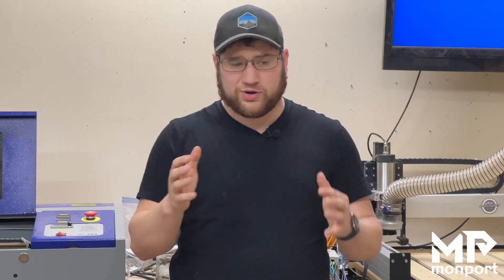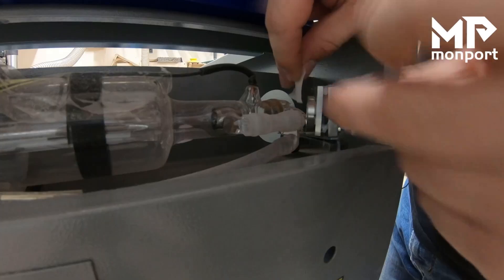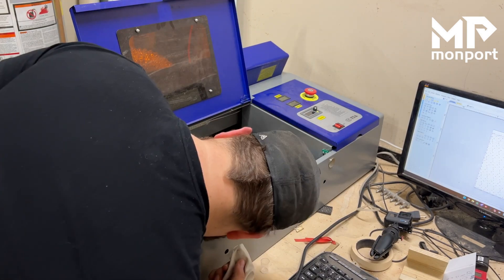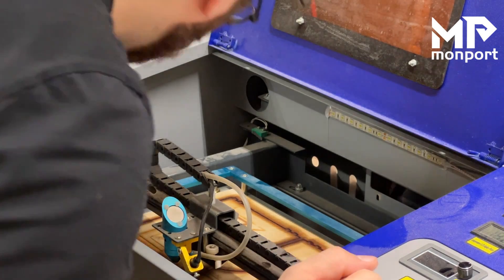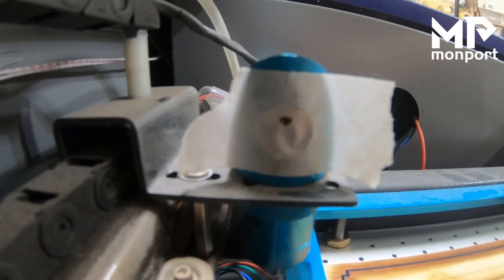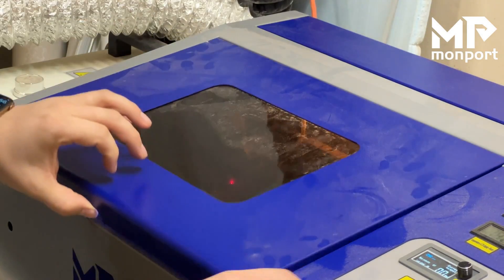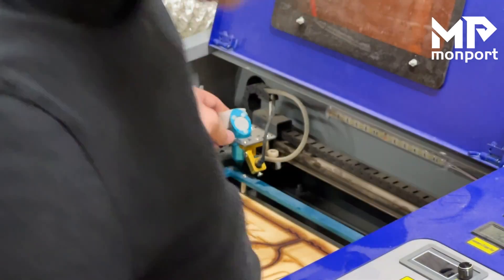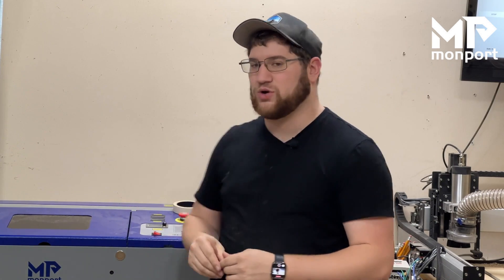Monport Co2 laser engraver and cutter丨 Mirror Alignment 3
In this video, CreatedWorkshop will show you how to upgrade your Monport K40 CO2 laser by doing the mirror alignment. In 3 simple steps, get a better cutting and engraving experience! Try it by yourself.
00:00 - Intro
01:04 - Initial Steps for Alignment
01:37 - Aligning Mirror 1
03:17 - Aligning Mirror 2
05:17 - Aligning Mirror 3
11:02 - Outro